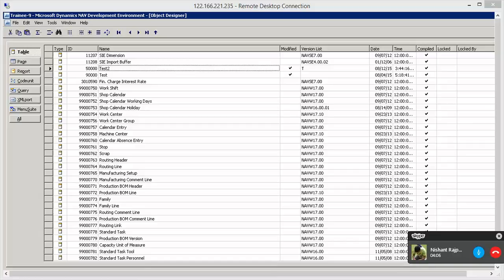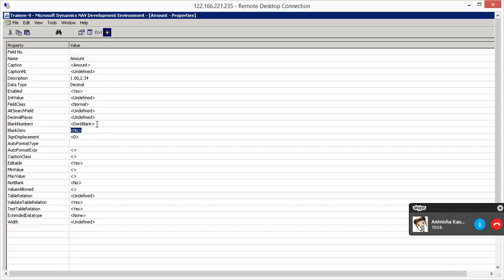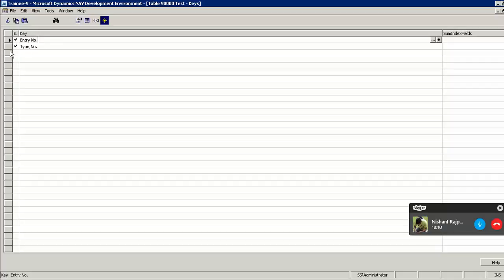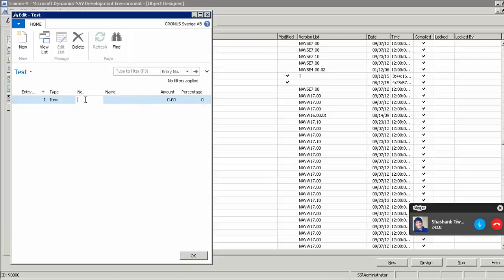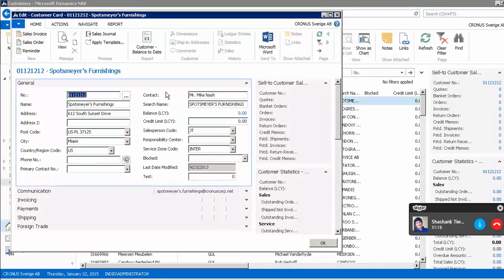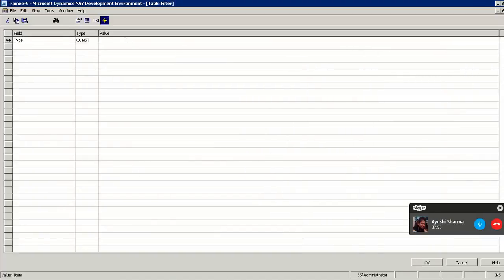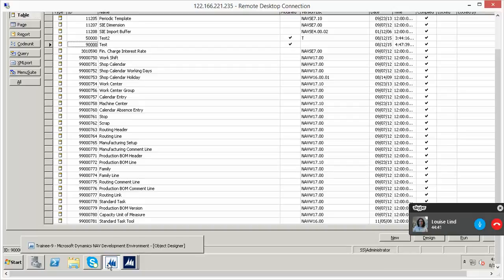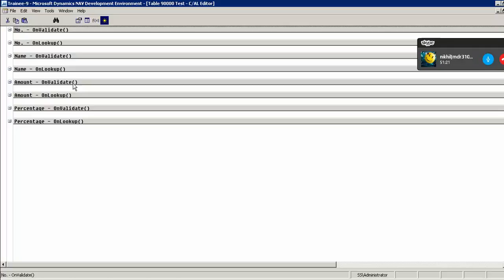12th August Table 1